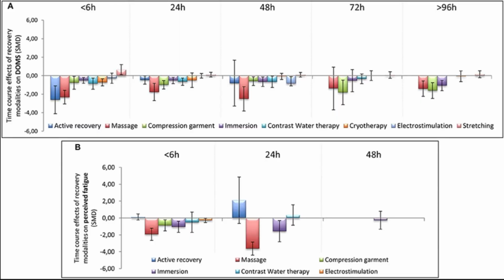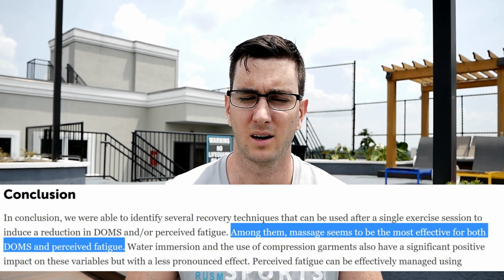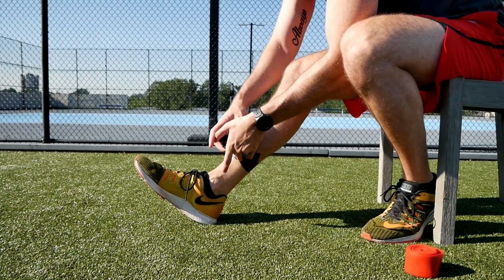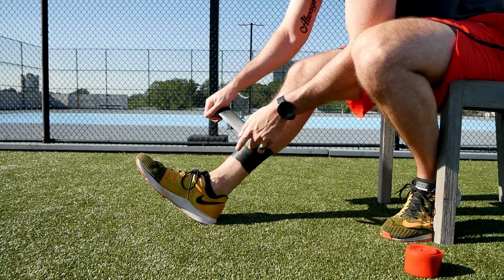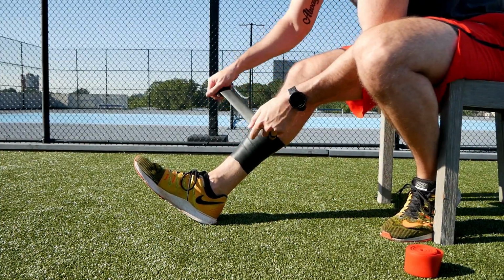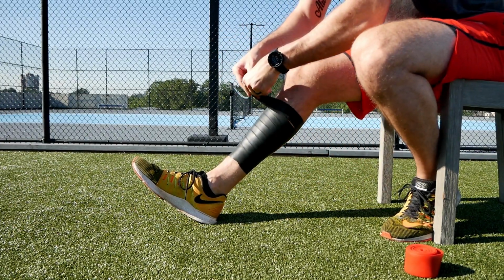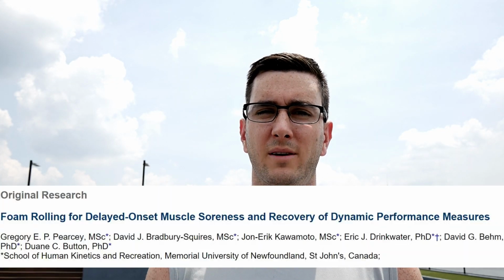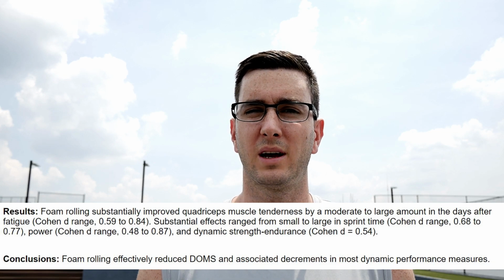Evidence based Recovery Methods| NARP - Episode 8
1. Eat.. eat 1:1 grams of protein to pound of body weight
2. Sleep, get your 8 hours!
3. Drink your water! 0.32L/kg of body weight
4. Best is to get a massage
5. Because number 3 isn't practical for all of us do some type of active recovery up to 6h after working out.
6. Use some sort of compression garment
7. Contrast water therapy. Hot and cold tubs.

DO NOT STATIC STRETCH